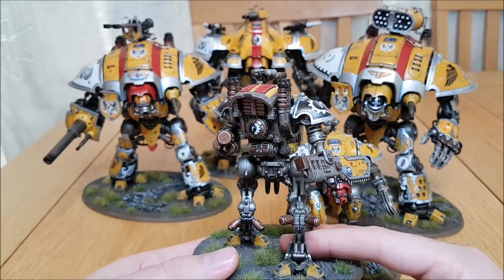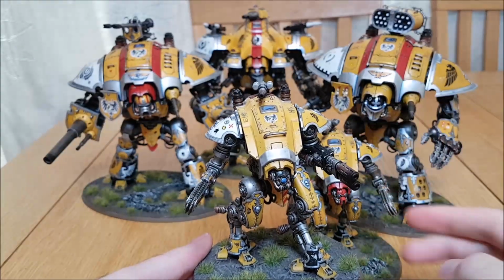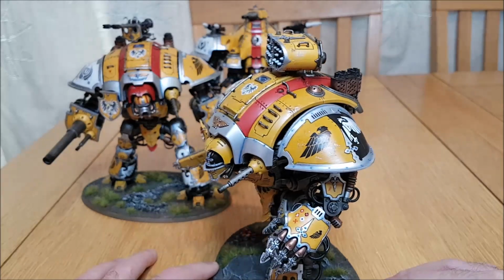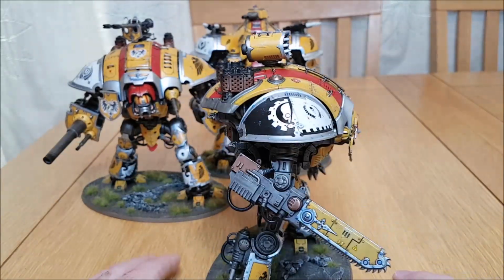Army Showcase: House Hawkshroud Imperial Knights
In this video Robin Showcases his Hawkshroud Imperial Knights